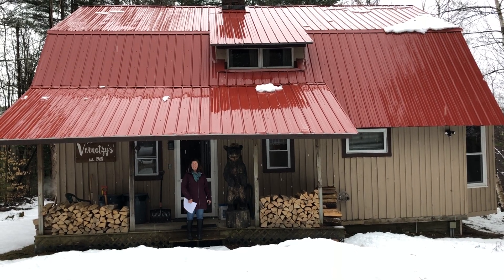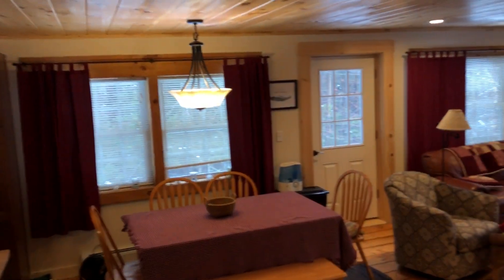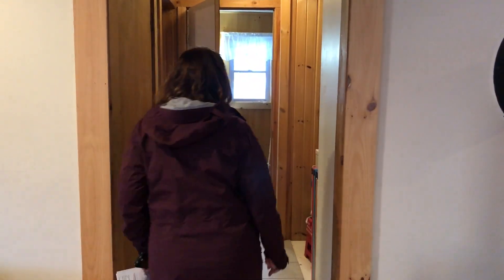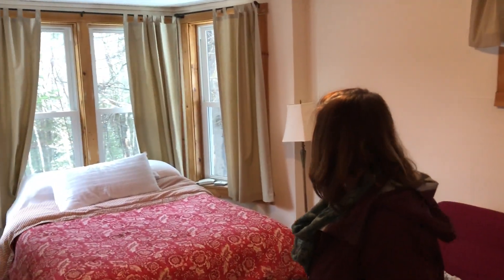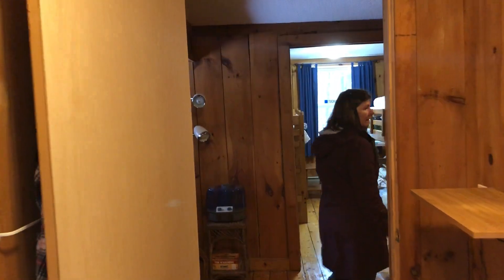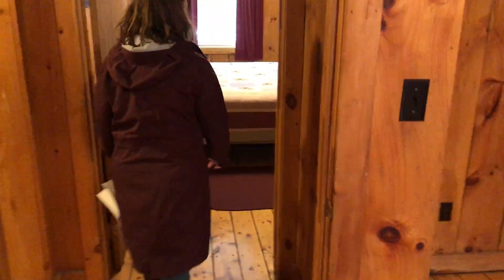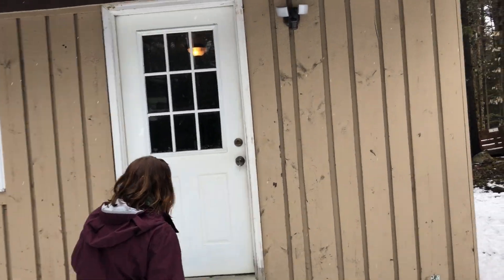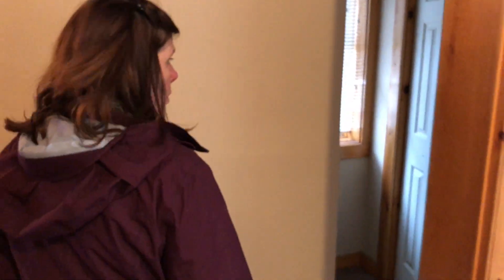CLOSED | 1336 Straight Road, Mount Holly, VT 05758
Virtual Tour

Two homes - one new price! Live the Cabin in the woods life in your 4 bedroom house. Plus offer the 1 bedroom separate guest cabin to your family, friends or use it as a rental. The 3-4 bedroom main hose is tucked in the woods for your ultimate privacy. The current owners have done a beautiful job with the interior - a giant mud room entry, new kitchen with soft-close cabinets and Corion counter tops, butcher block island, tongue and groove pine ceilings, new lighting and refinished pine flooring. The open concept offers a large gathering area for friends and family. There is one bedroom plus a 3/4 bath and laundry on the main level as well. Upstairs there are 3 additional bedrooms, a full bath and cozy reading spot. The one bedroom cabin features an open concept kitchen/living area with wood stove, 1 bedroom and a 3/4 bath. With 4 acres, there is tons of privacy. This property is located just 15 minutes from Okemo Mountain Resort and is accessible to VAST trails - ideal location for the outdoor family. Just 20 minutes to Rutland for major shopping and services.